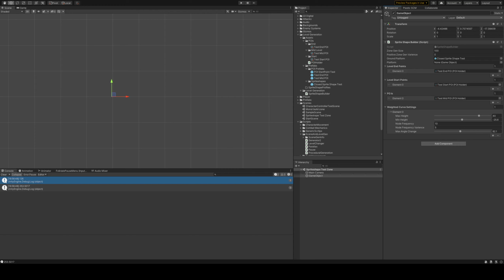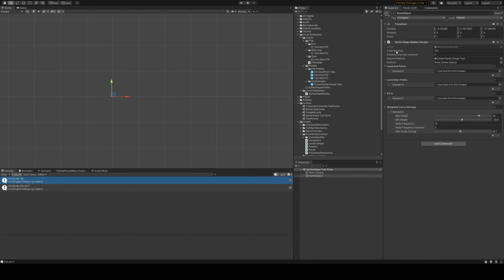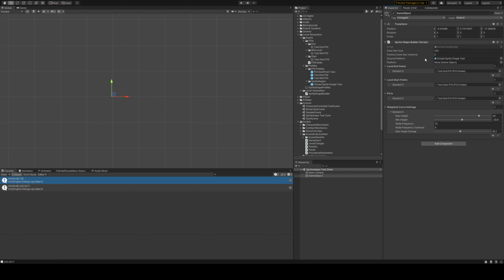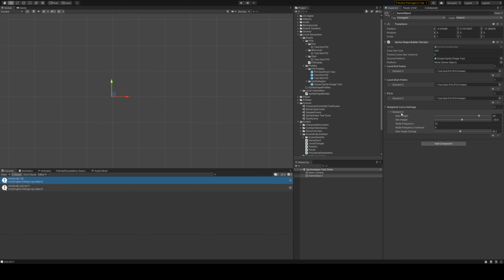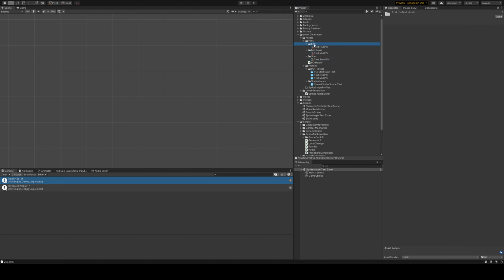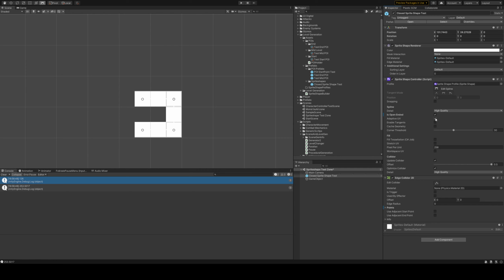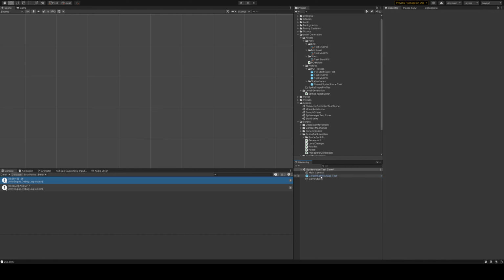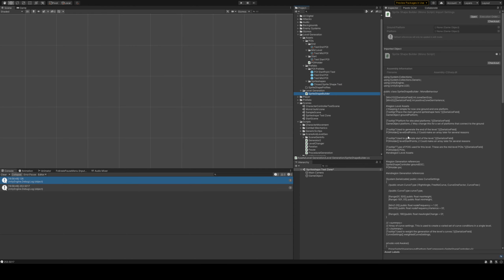New Level Generation Demo